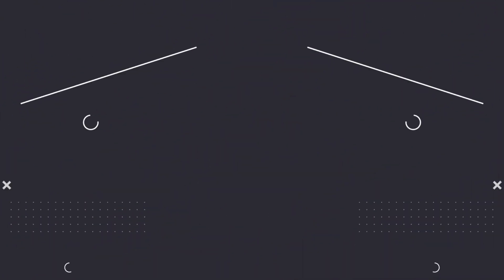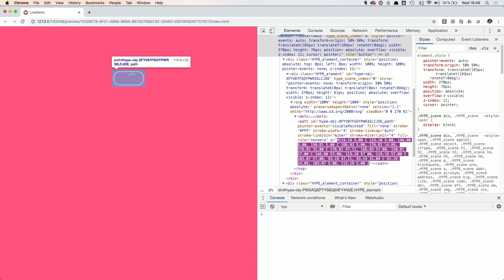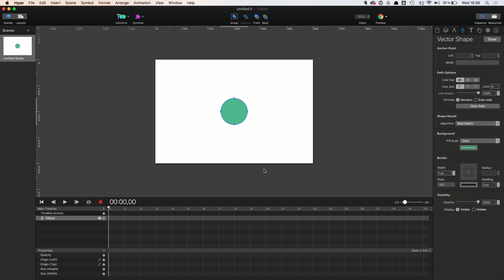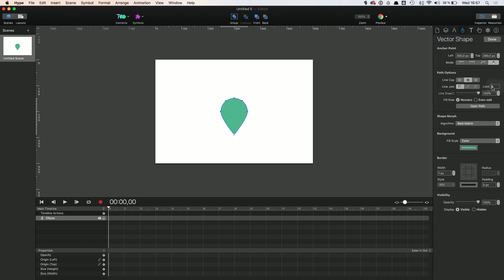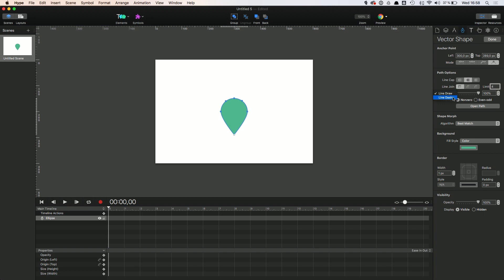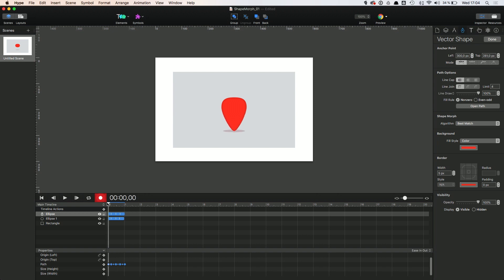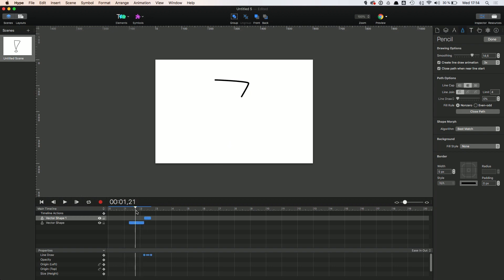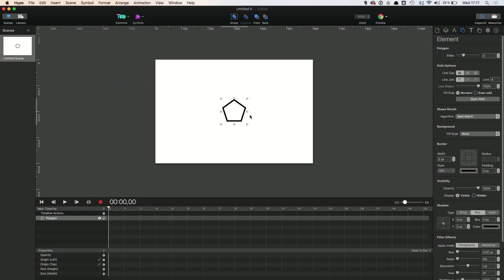Getting Started with Vector Animations in Hype 4 (Tumult Hype)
Learn how to use the cool new vector animation features in Tumult Hype 4. This short tutorial will give you a quick introduction into the feature and how to use it.

Check out more videos and download sample projects (100% free) on richcontentdesign.com